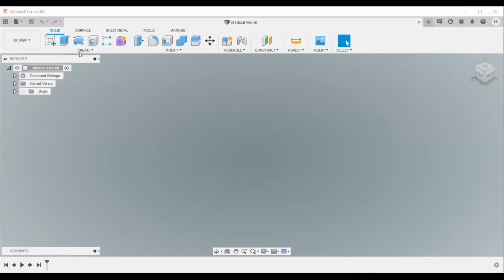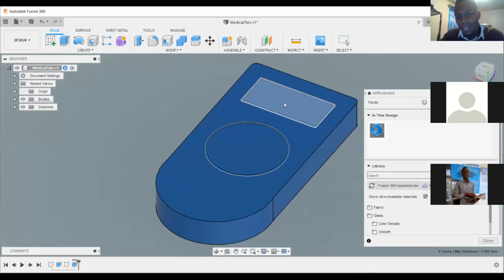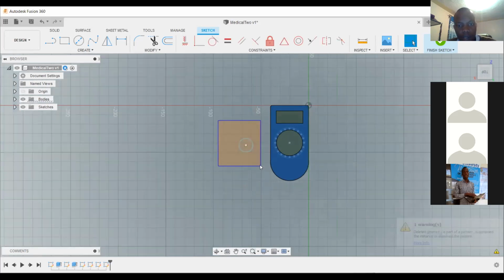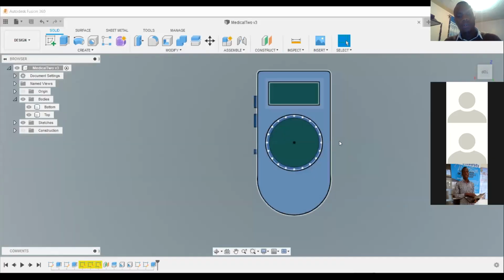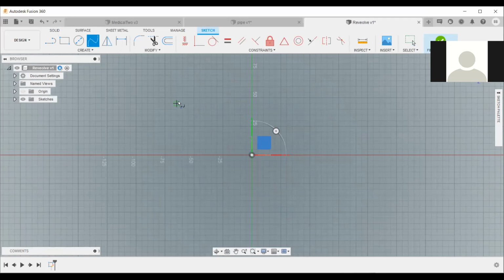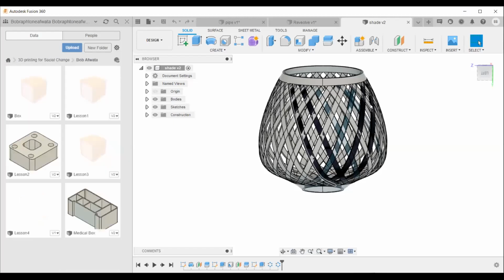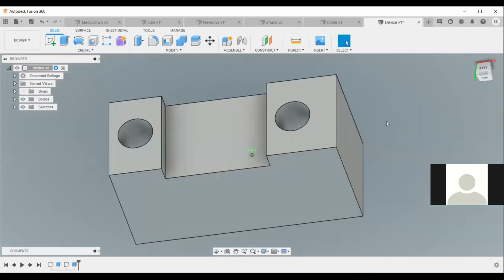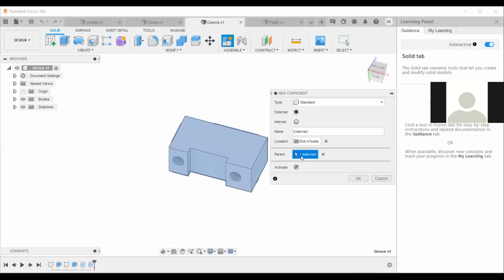3D Printing - Design of Medical device - Session 4